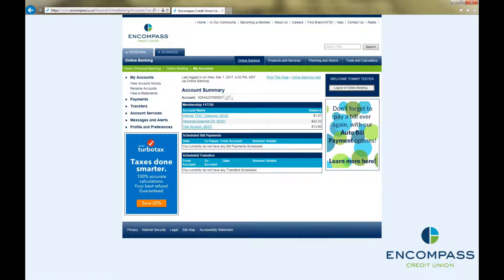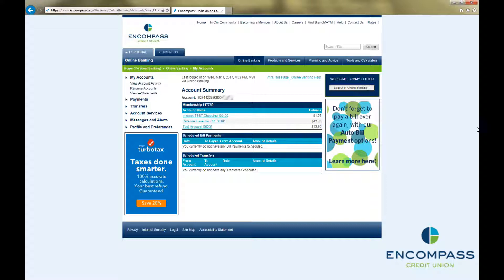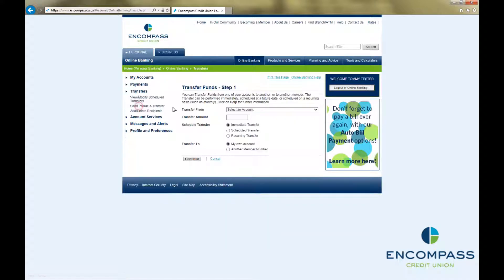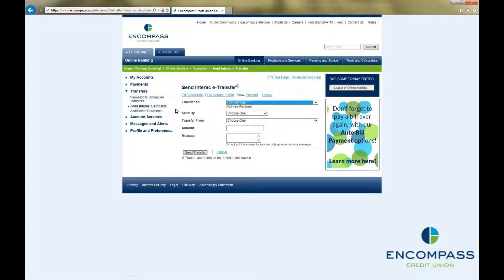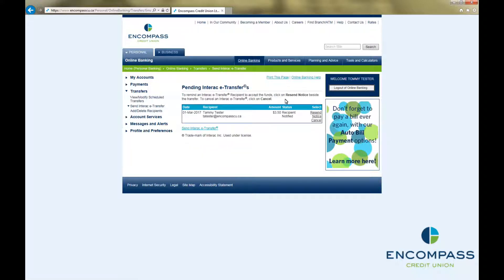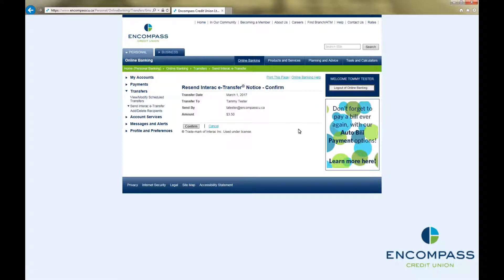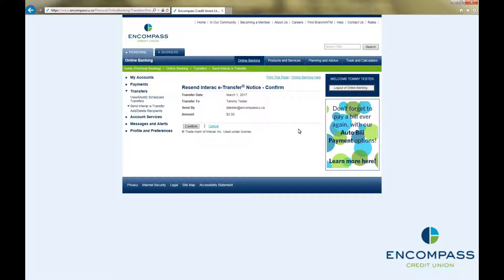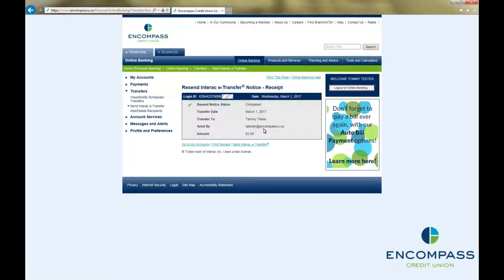How to Resend a Notification for an Interac e-Transfer®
This video will show you how to resend a notification to your Interac e-Transfer® recipient through your Encompass Credit Union Internet Banking.